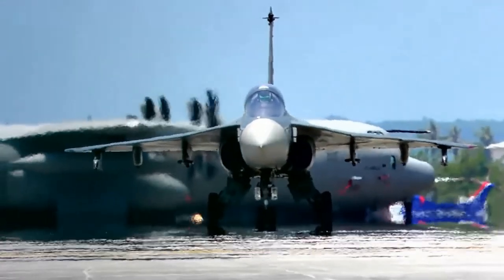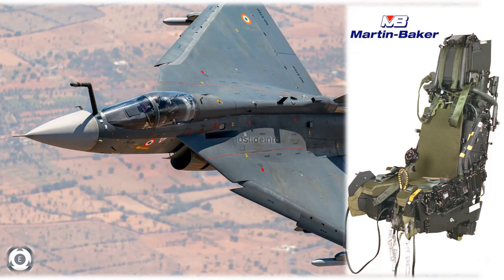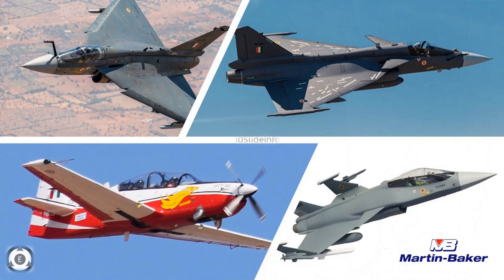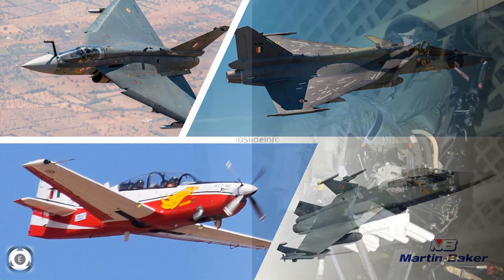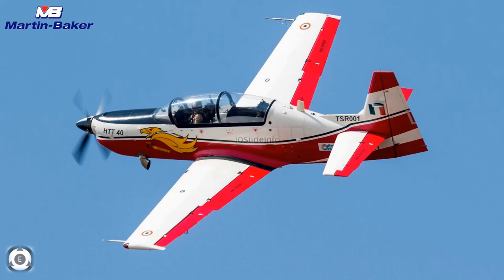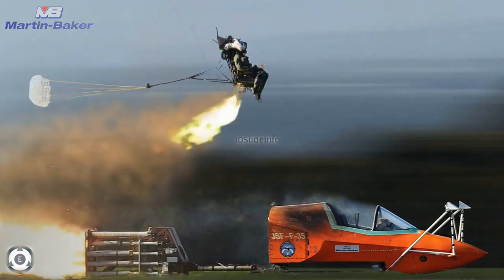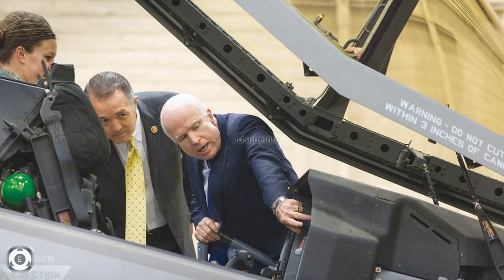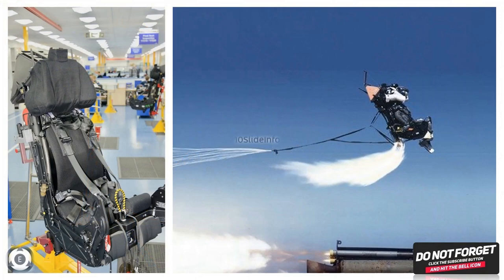No Indigenous Ejection Seats for Indian Fighters | Martin Baker UK